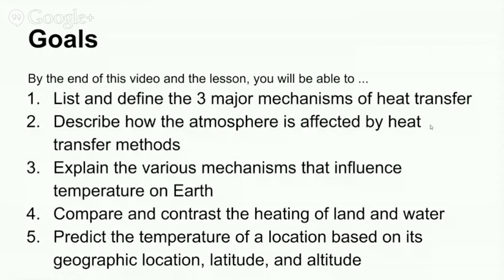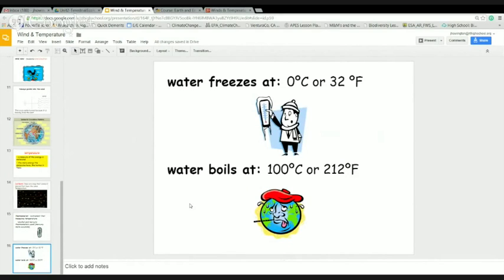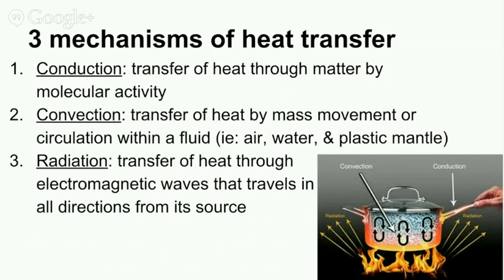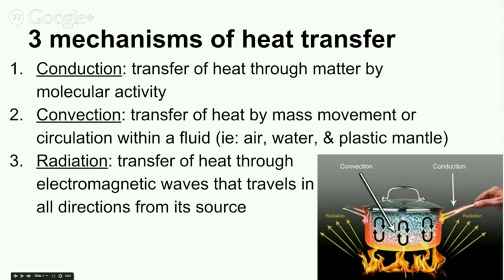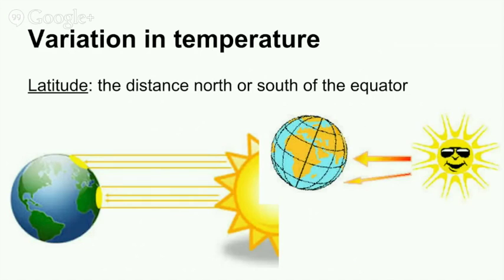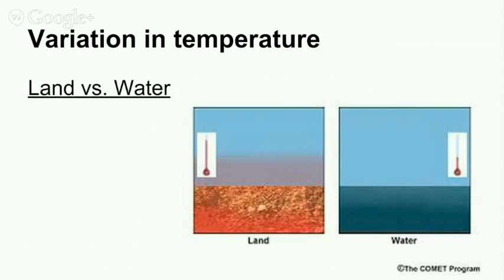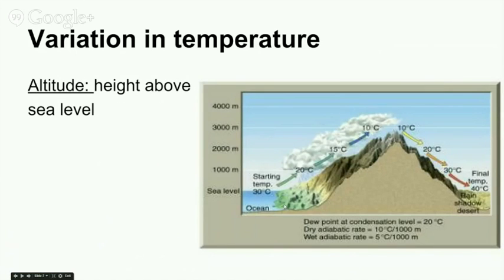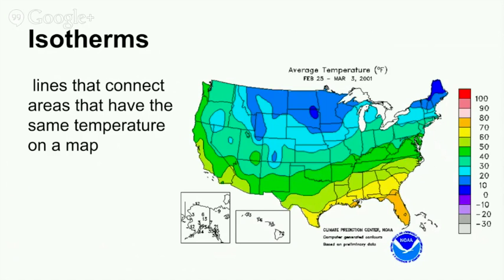Temperature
This video is about Temperature